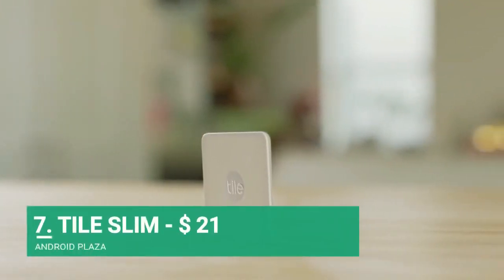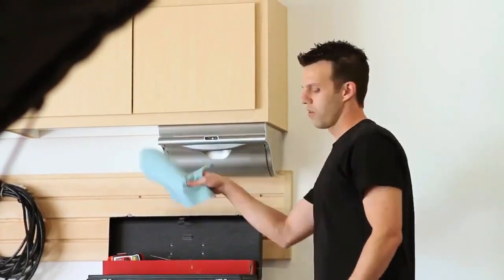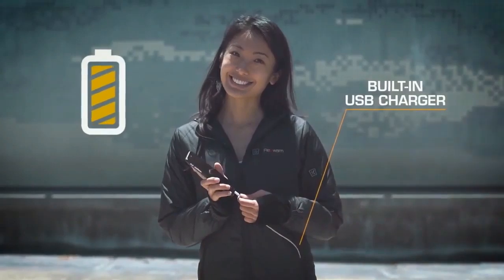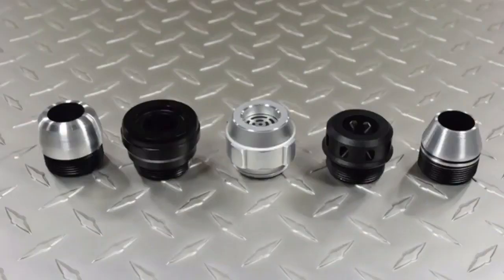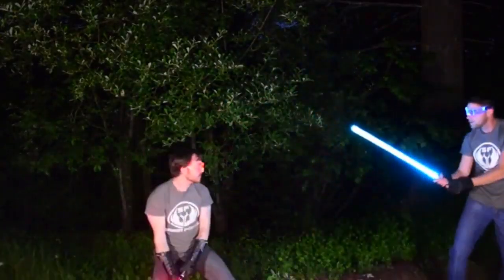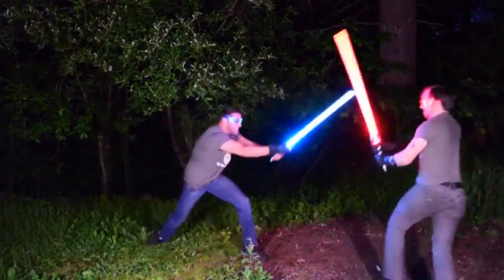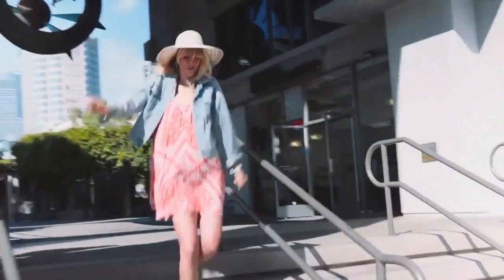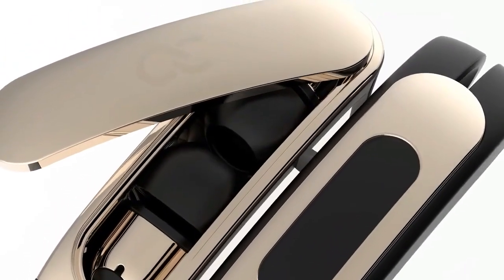7 Futuristic Cool Gadgets You Should Buy Awesome Inventions Available On Amazon Future Technology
7 Futuristic Cool Gadgets You Should Buy | Awesome Inventions Available On Amazon

7 Futuristic Cool Gadgets You Should Buy | Awesome Inventions Available On Amazon | Amazing New Gadgets that you must have. These are top 5 Latest Tech & awesome inventions you need to see.

Favorite Gadgets (UPTO80% OFF)

? FEATURED 7 COOL INVENTIONS LINKS

00:04 TILE SLIM

01:30 INNOVIA

02:00 FLEX WARM

03:30 SABER FORCE

 07:36 ECOMO

10:00 HELIX CUFF

11:06 GLOVDI
Description In This Video We are featuring cool,awesome & most Amazing Gadgets That You Need To See